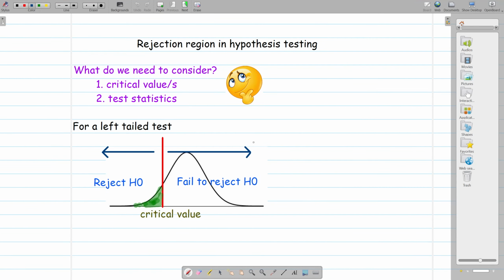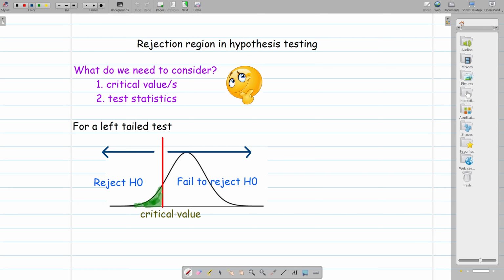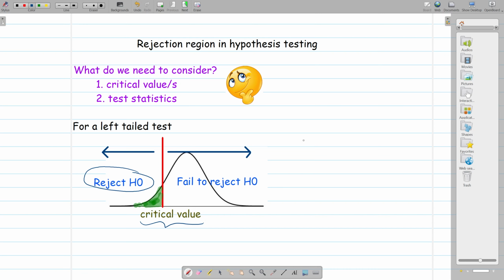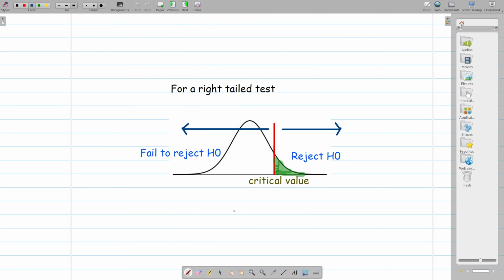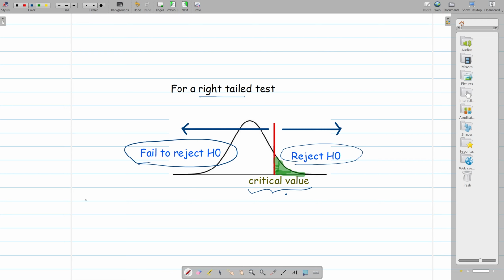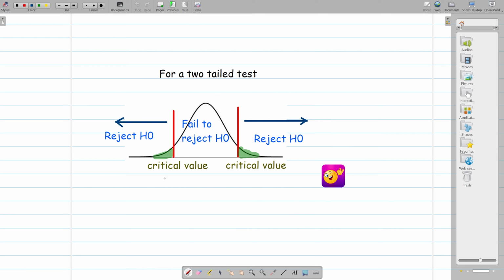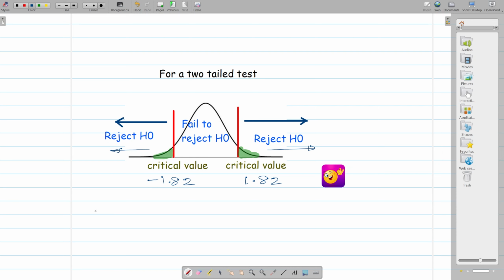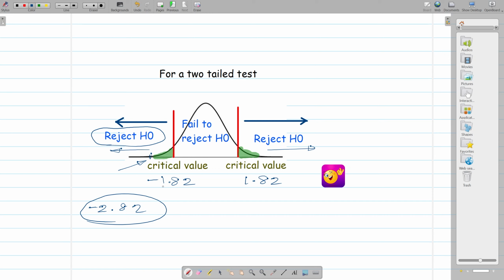8. Rejection region in 4 minutes!